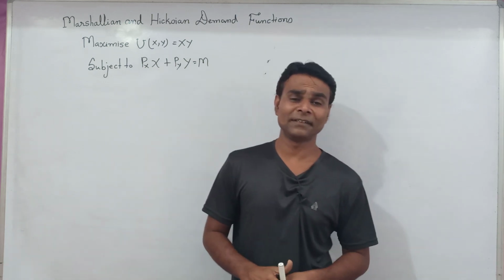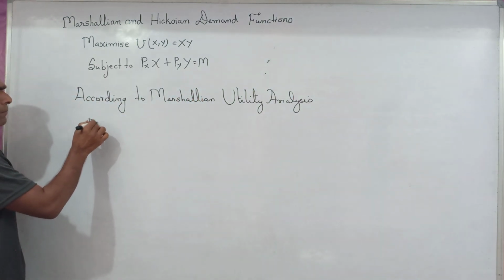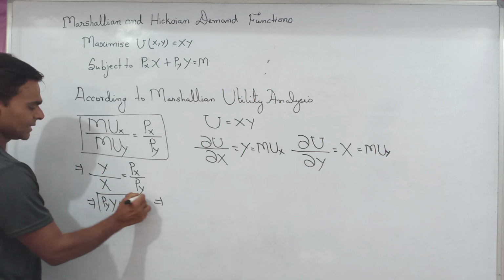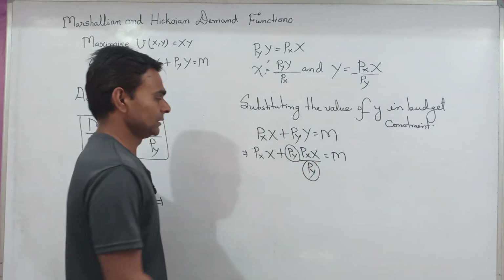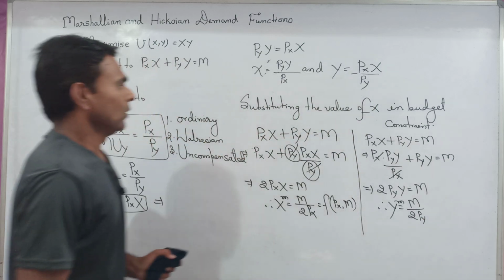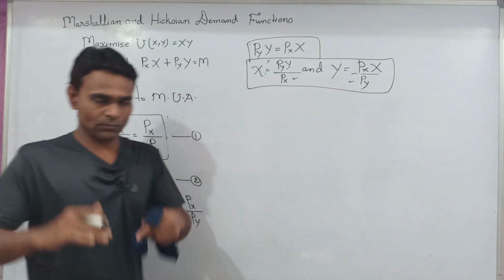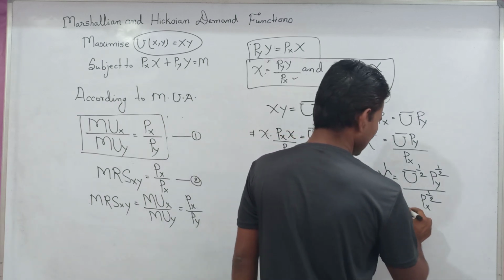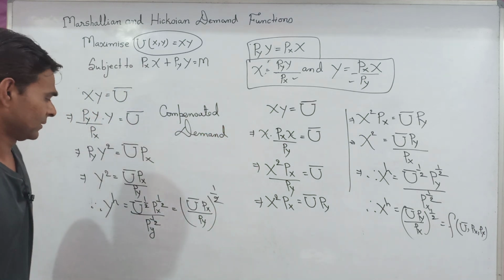Marshallian And Hicksian Demand Functions From Simple Utility Function#Microeconomic Analysis#.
@ECONOMICS STUDY POINT

Under this video I have presented a easy comprehensive and complete discussion for derivations For Marshallian And Hicksian Demand Functions From Simple Utility Function

Thanks 😊.